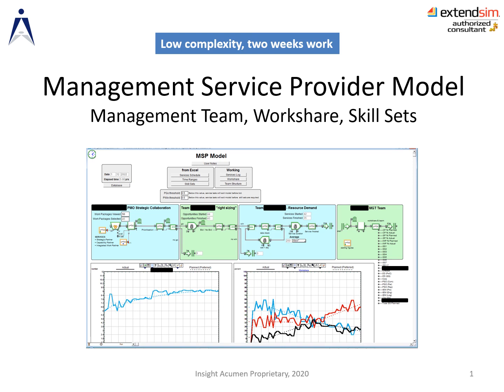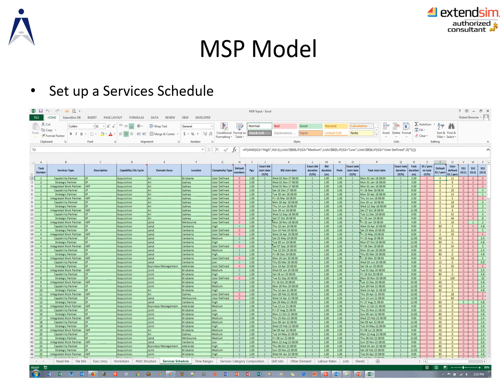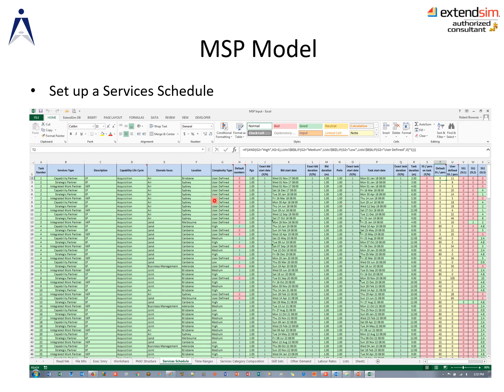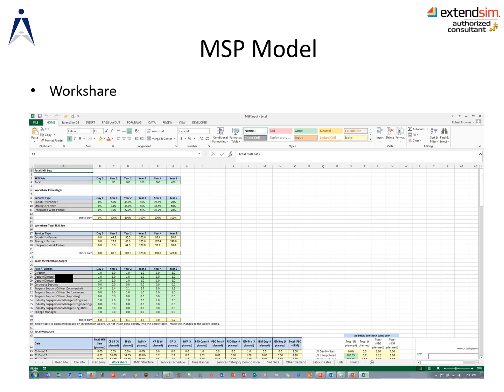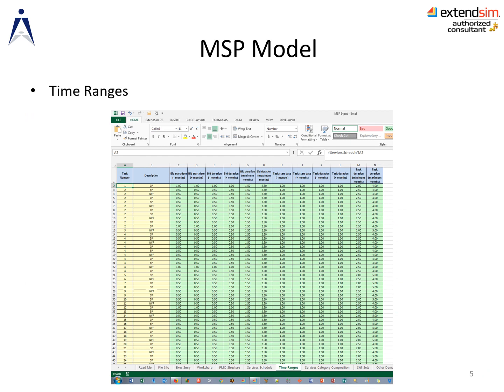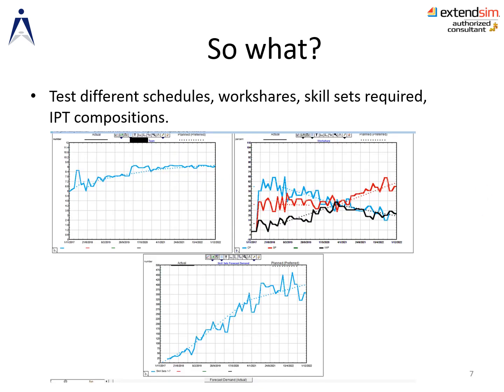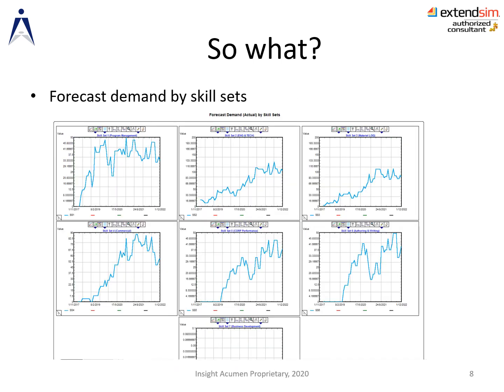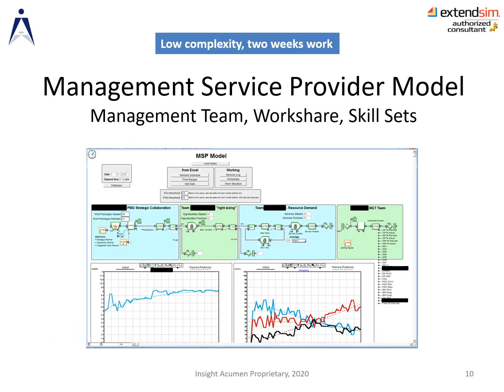Case Study. Management Service Provider Model using ExtendSim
This case study is of an ExtendSim model for testing options for a Management Service Provider comprising Strategic Partner, Capability Partner and Integrated Work Partner.

Planned projects could be allocated to Provider team members with certain durations and planned skills sets with user defined or default settings. Projects have probability of go (PGo) and probability of win (PWin).

Model would produce plots of workshare over time, size of Provider team over time and skill sets required over time, amongst other metrics.

For more customer and concept models, or more on Insight Acumen, please